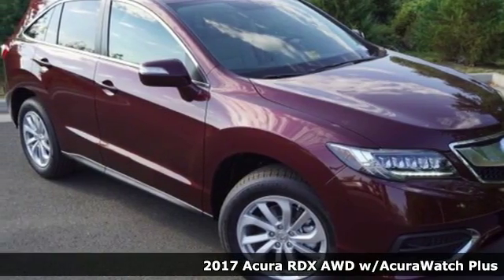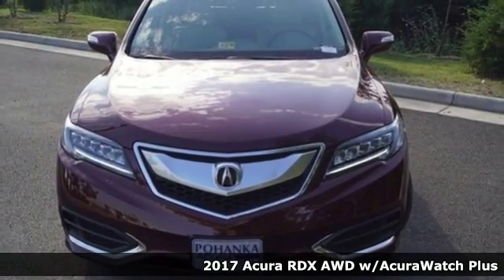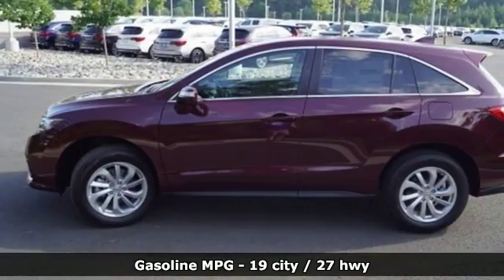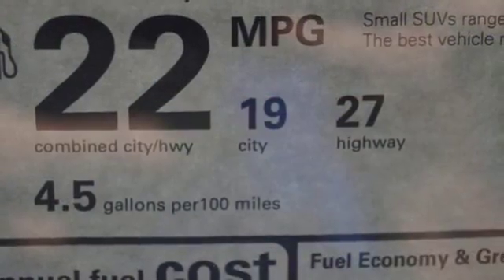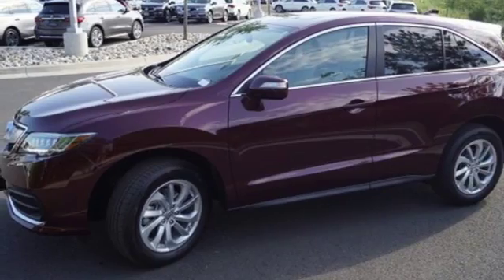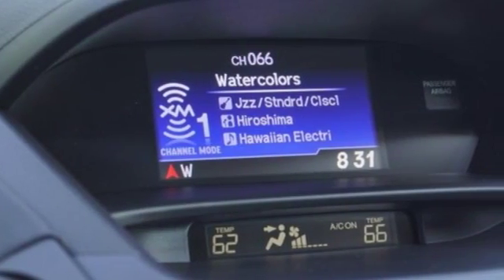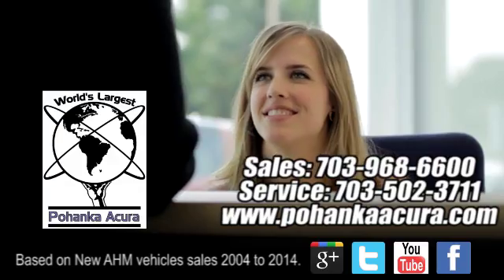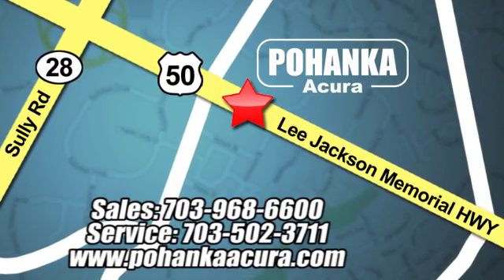New 2017 Acura RDX Arlington- VA Acura Washington-DC, DC HL037760 - SOLD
Year: 2017
Make: Acura
Model: RDX
Trim: Base
Engine: 3.5L V6 SOHC i-VTEC 24V
Transmission: 6-Speed Automatic
Color: Red
Interior: Parchment
Stock #: HL037760
VIN: 5J8TB4H38HL037760
AWD. Hold on to your seats! Do you want it all, especially outstanding fuel economy? Well, with this handsome 2017 Acura RDX, you are going to get it.. It's the ultimate combination of high performance and luxury. All prices exclude taxes, title, license, and dealer processing fee of $699.00. Published price subject to change without notice to correct errors or omissions or in the event of inventory fluctuations. All features not on all vehicles. Vehicles shown are for illustration purposes only. MPG is based on 2016 EPA mileage ratings. Use for comparison purposes only. Your actual mileage will vary, depending on how you drive and maintain your vehicle, driving conditions, battery pack age/condition (hybrid only), and other factors. MPG is based on 2017 EPA mileage ratings. Use for comparison purposes only. Your mileage will vary depending on driving conditions, how you drive and maintain your vehicle, battery-pack age/condition (hybrid only), and other factors.

Address:
13911 Lee Jackson Highway